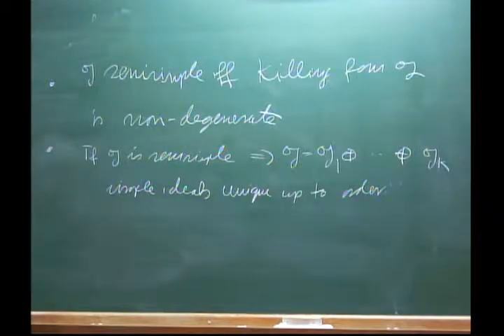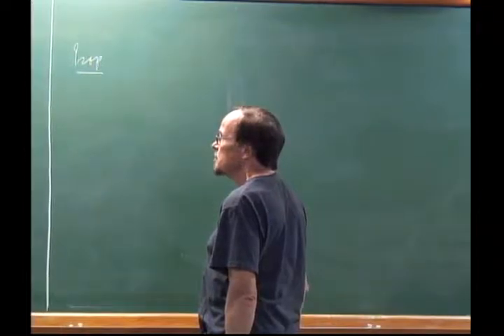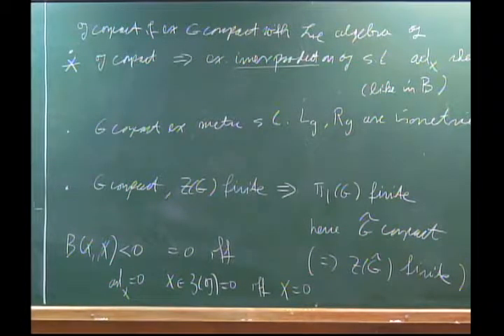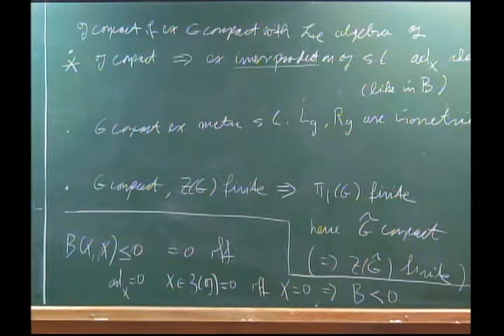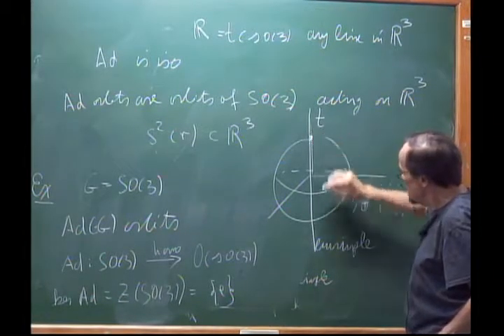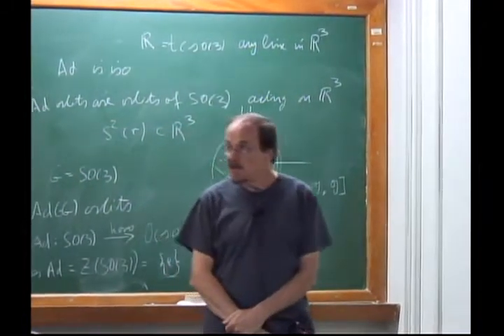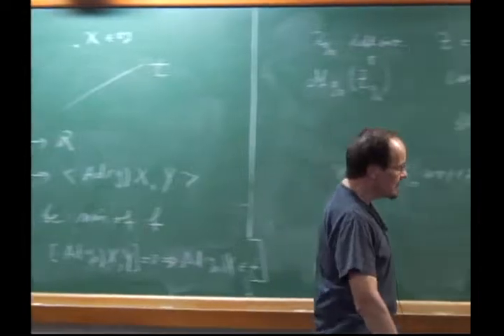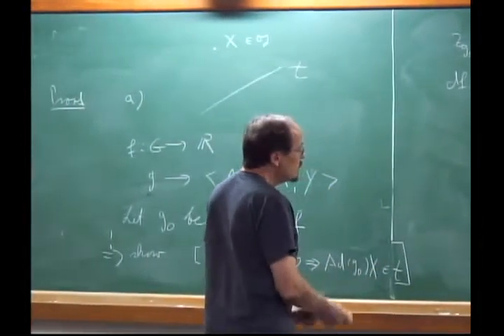Programa de Doutorado: Lie Groups, Representation Theory and Symmetric Spaces - Aula 13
Programa de Doutorado 2012: Lie Groups, Representation Theory and Symmetric Spaces

Professor: Wolfgang Ziller

Part I: In the first part, we discuss geometric properties of Lie groups and Lie algebras including the classification of semisimple Lie algebras (root space decomposition and Dynkin diagrams).

Part II: In the second part we cover the basics of representation theory of semisimple Lie algebras and of compact Lie groups.

In both cases, a geometric view point will be emphasized, applying algebraic properties of the Lie algebra to geometric properties of the underlying Lie group. In part II we will e.g. discuss both real and complex representations of compact Lie groups as an application of the usual theory of complex representations of complex semisimple Lie algebras.

Part III: If time permits, we will also discuss the theory of symmetric spaces, which are basic examples not only in geometry, but in many areas of mathematics. Unlike Helgason, the basic reference for the subject, the emphasis will be on the geometric aspects as opposed to algebraic ones.